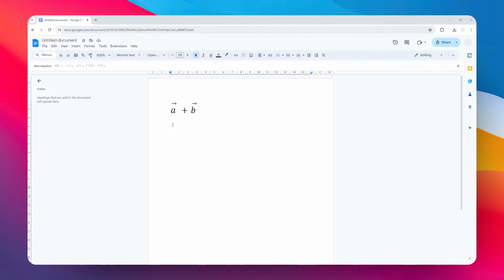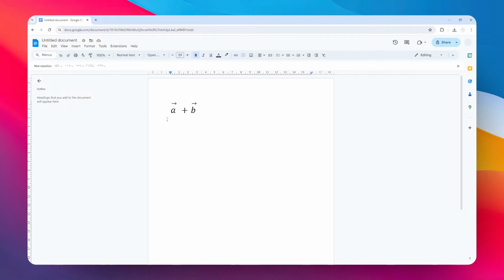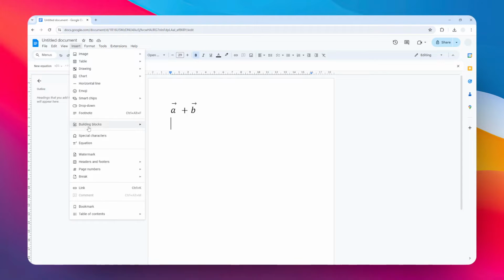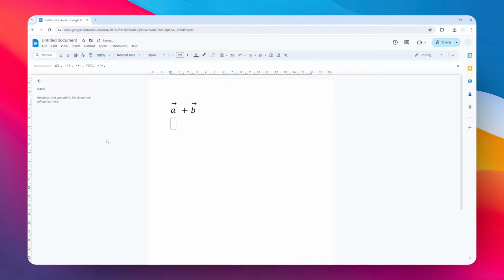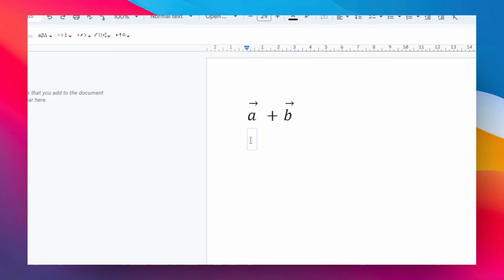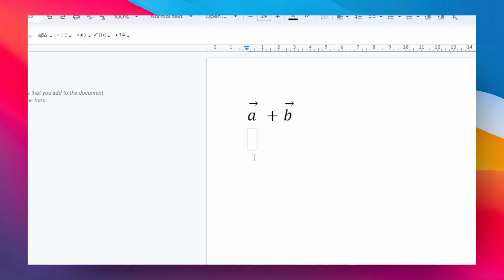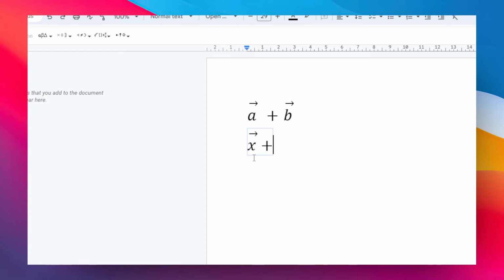How to Put Arrow on Top of Letter Google Docs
👉 Learn how to easily add an arrow on top of a letter in Google Docs with this quick tutorial. Step-by-step instructions to insert special characters and position arrows above text.